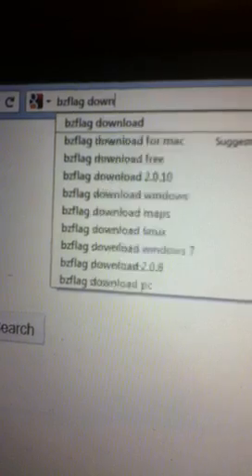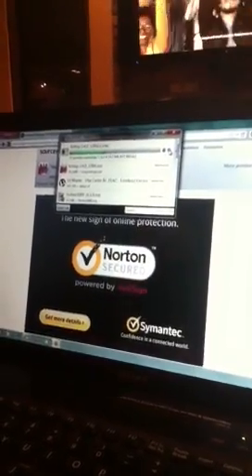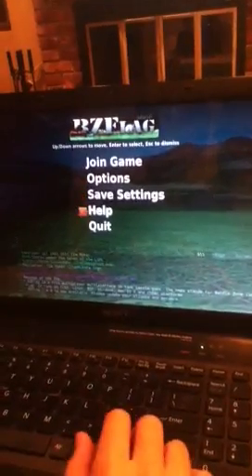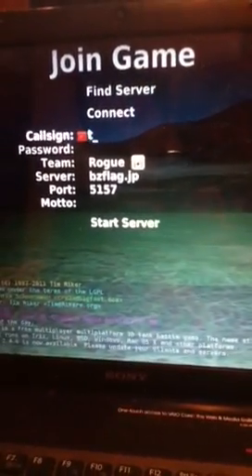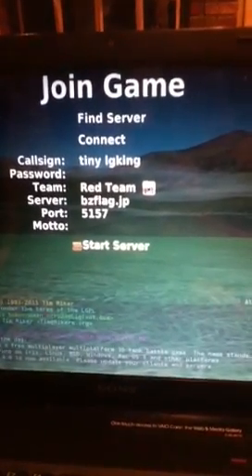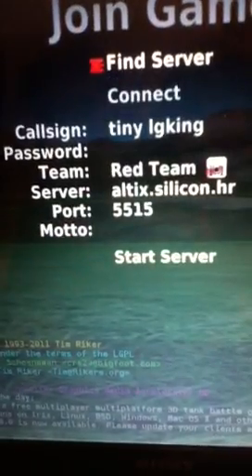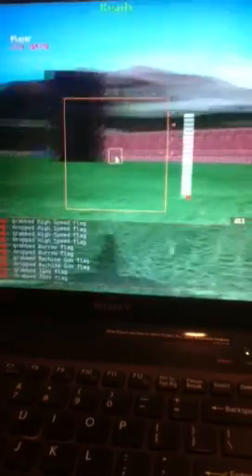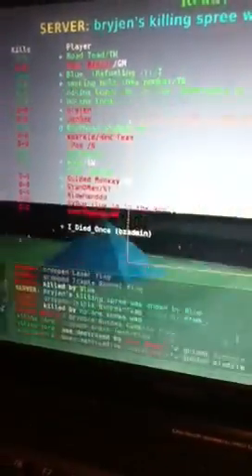BZflag tutorial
Pretty much a tutorial on how to play BZflag